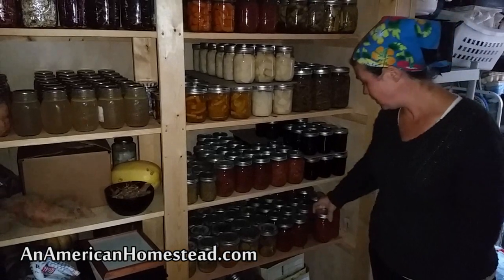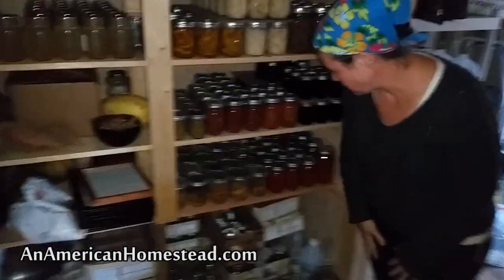The Off Grid Winter Pantry For Homesteaders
Jaimie walks us through the winter pantry as fall draws to a close.  The main portion of the harvest is in and many have asked us to show what we have stocked up on.  Still to come is the deer and sheep harvest. We have a lot of meat still to add.

OFF GRID BLOG POSTS!